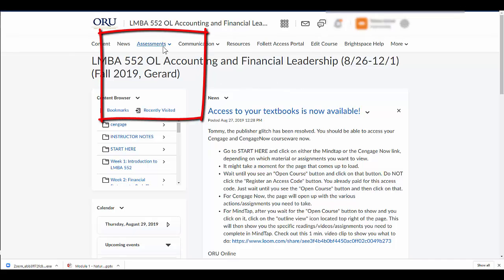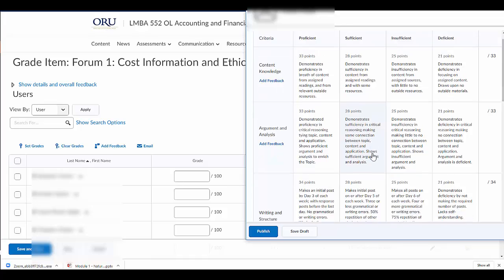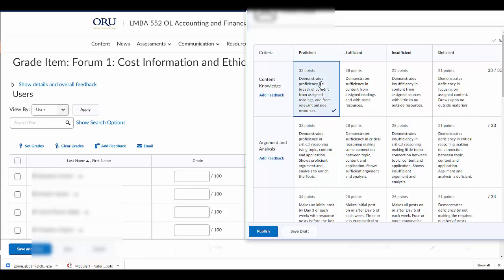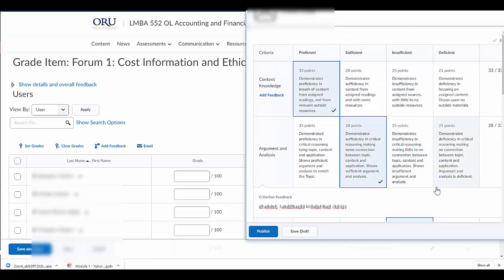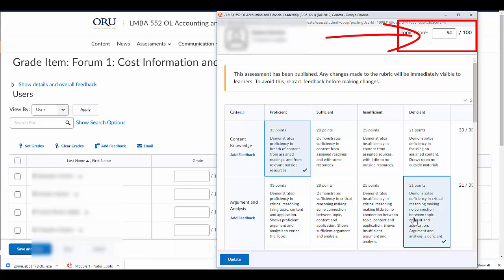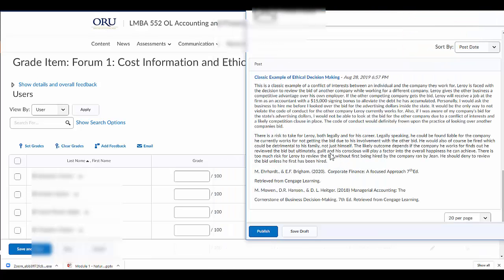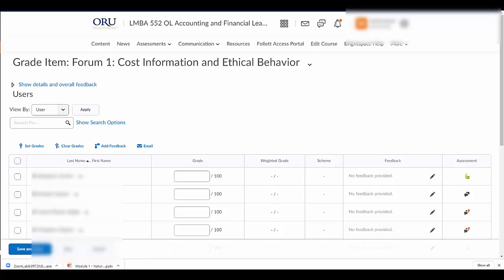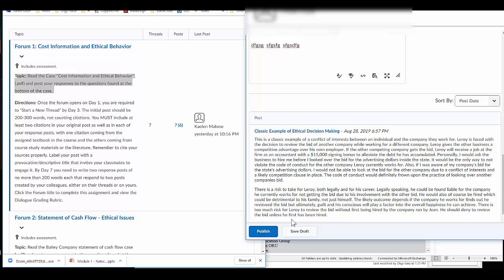HT grade discussion posts in D2L using a rubric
A tutorial on how to grade discussion/forum posts in D2L from inside the gradebook, using a Rubric